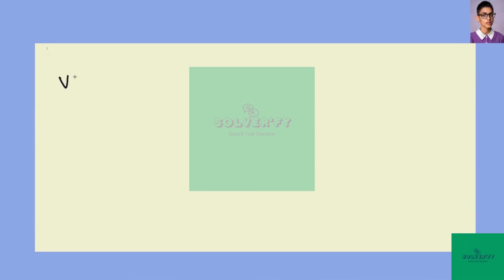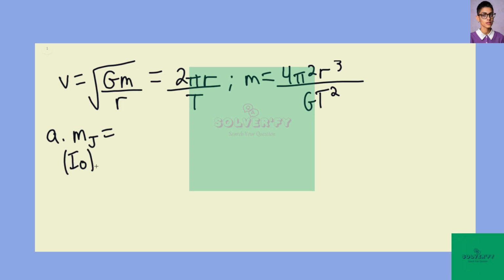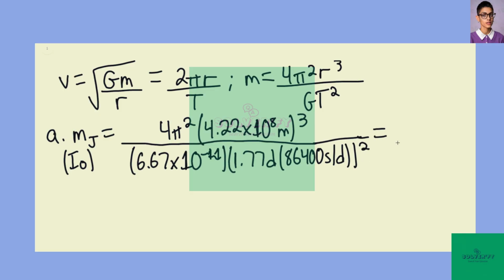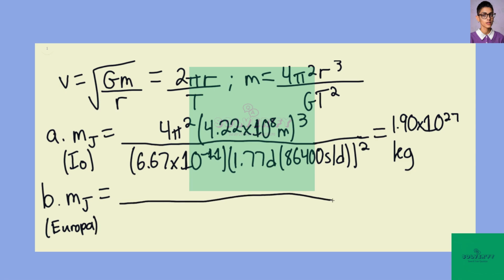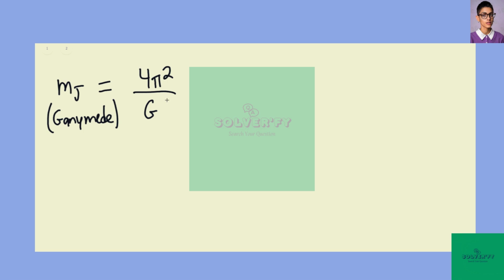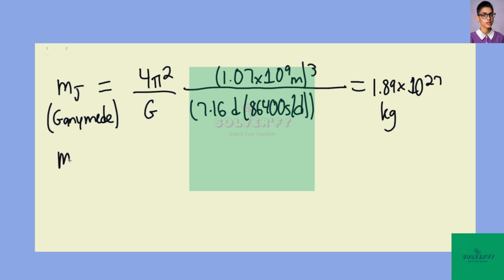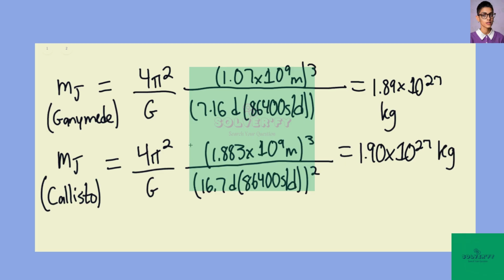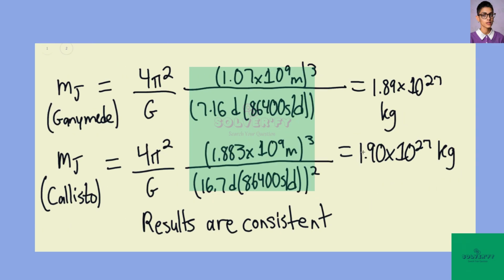Table 3 gives the mean distance, period, and mass for the four largest moons of Jupiter (those disco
Table 3 gives the mean distance, period, and mass for the four largest moons of Jupiter (those discovered by Galileo in 1609 ). (a) Determine the mass of Jupiter using the data for Io. ) Determine the mass of Jupiter using data for each of the other three moons. Are the results consistent?